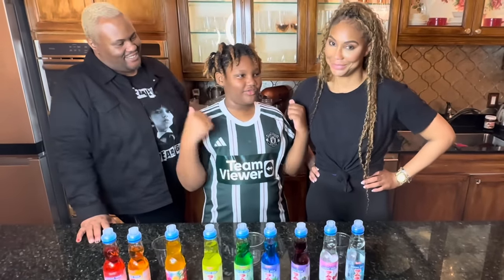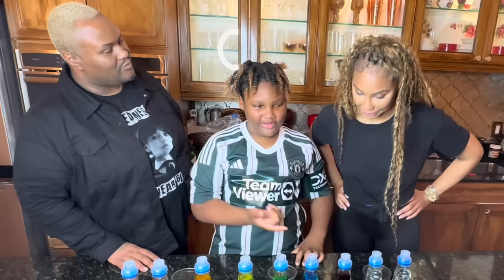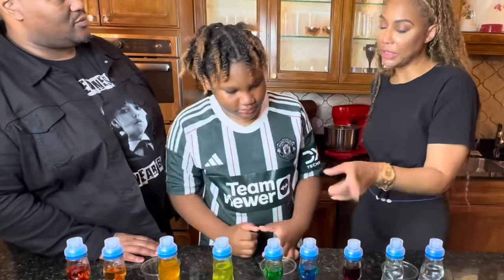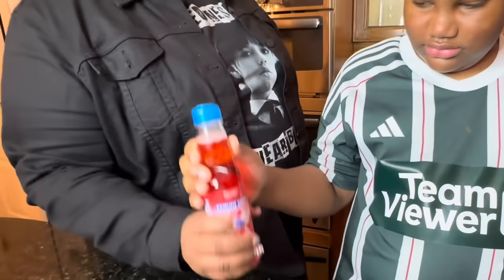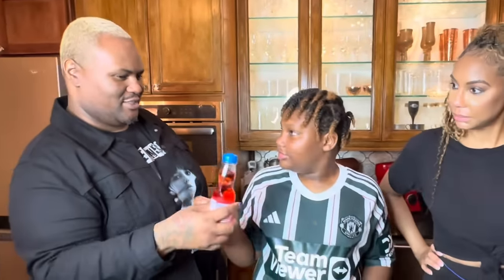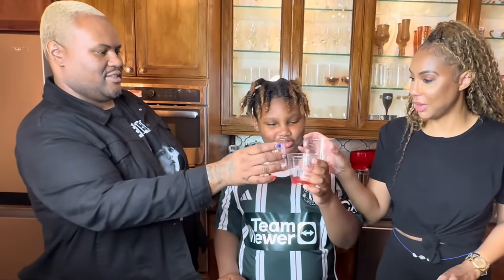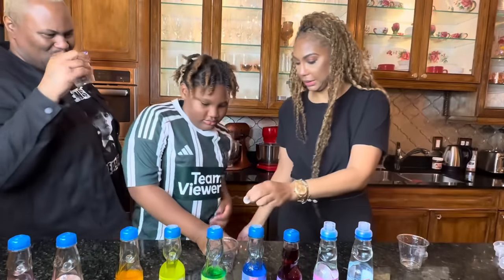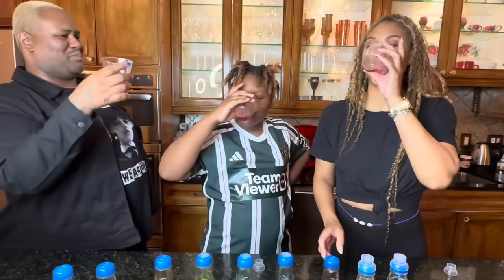You been DRINKING?! 👀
Kids are going to be kids until Tamar finds out if Logan is kidding her by drinking what? And spent how much?